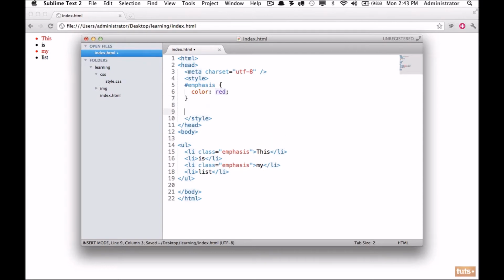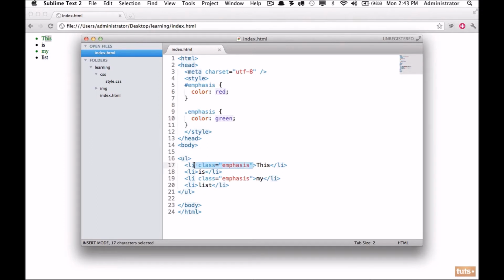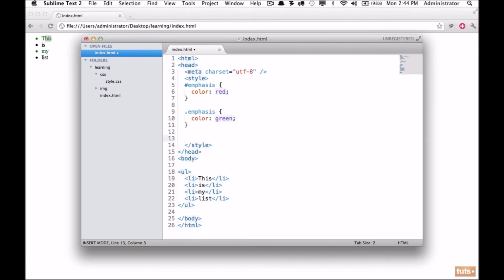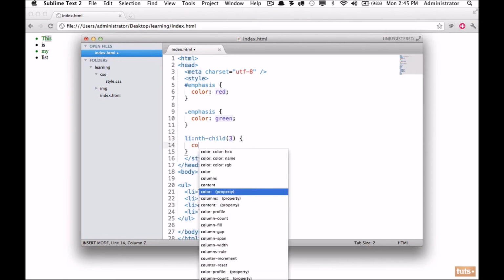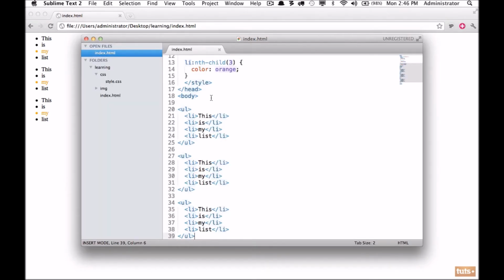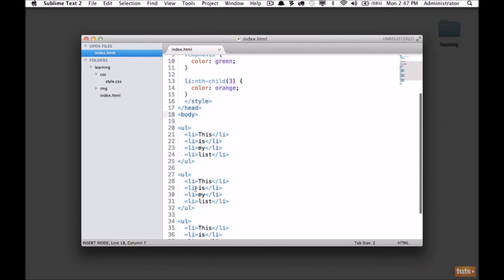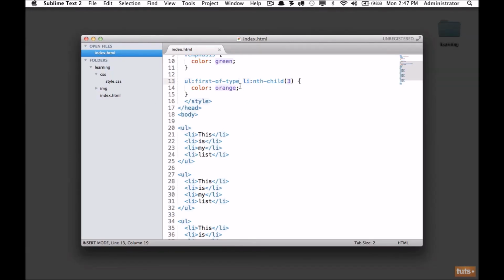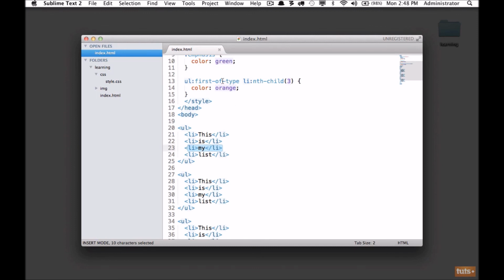HTML Arena - Day 12 IDs and Classes Part Two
A tutorial on how to work with IDs and classes in HTML.